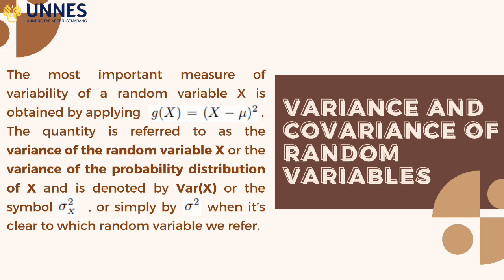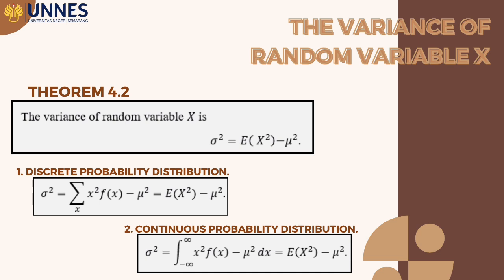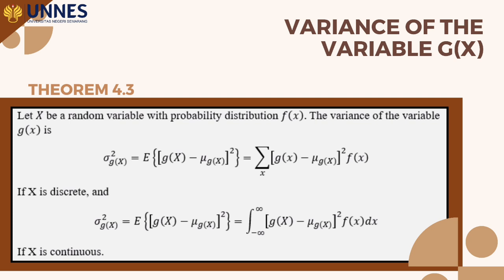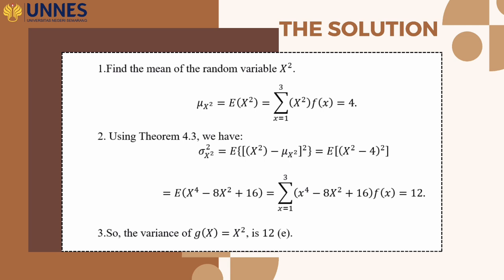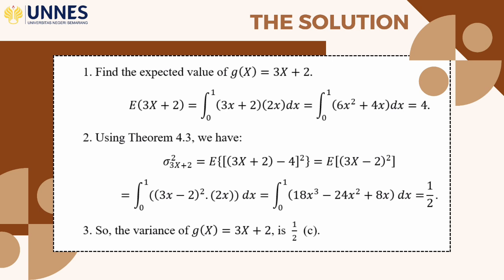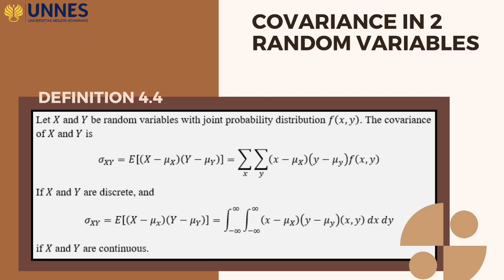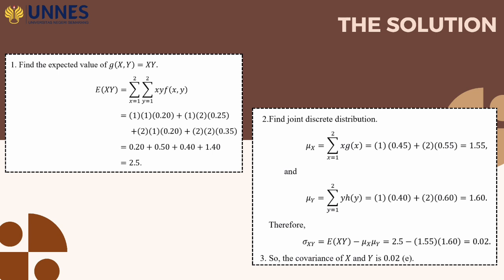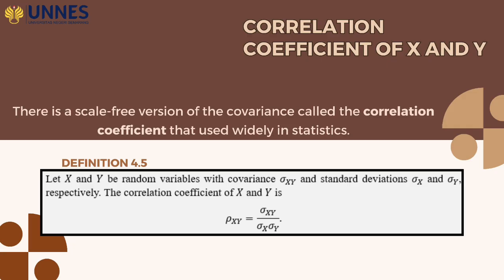VARIANCE & COVARIANCE ON RANDOM VARIABLES